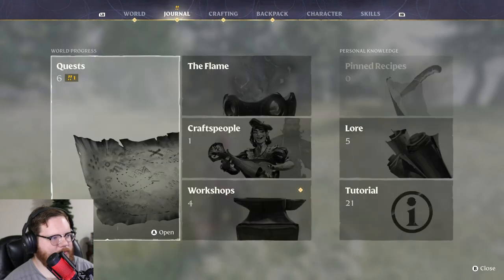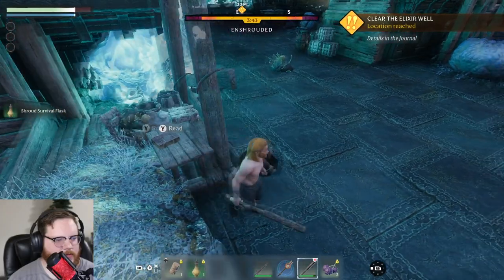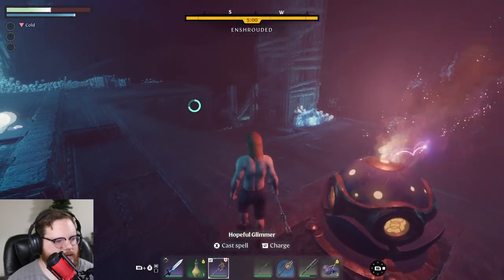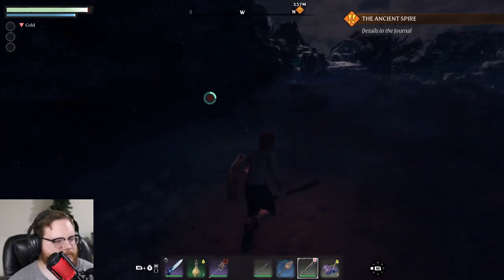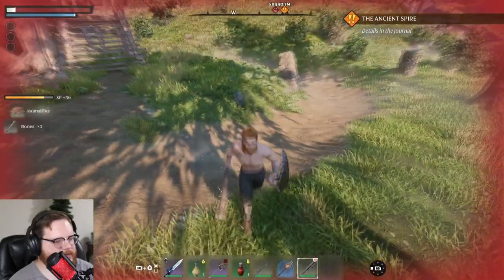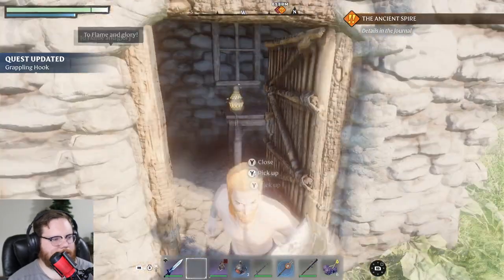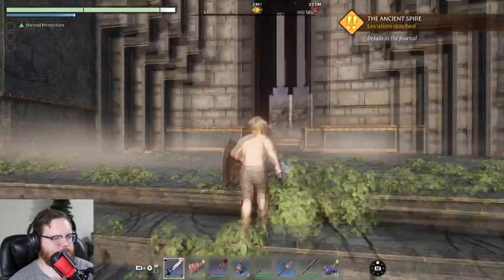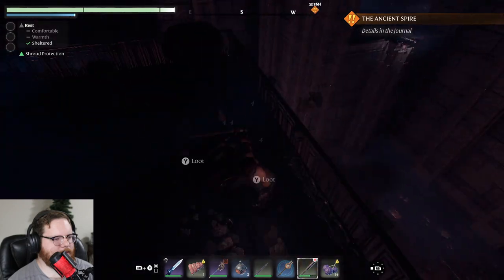The Return of Wolf Job - Enshrouded Demo Part 2/2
In this video I made a grappling hook, glider, explored a dungeon and met up with my old Game Grumps friend: Wolf Job! I'm glad he's still doing well.

Journey through forests, caves, dungeons, searching for secret knowledge and treasure. Build the strength to venture into the Shroud and bring the fight back to the horrors of the deep.
The Shroud consumes the land it corrupts, mutating and guiding all life it encounters. Cleave your way through ravaging factions and formidable bosses, battling Scavenger in the forests, Vukah in the caves, and Fell creatures in the mist.
Craft and customize a staggering array of legendary weapons and armor to become a force to be reckoned with. You'll need to master the shield, the sword, the staff and the bow to withstand the merciless advance of the Shroud.
Join with friends in 16 player co-op gameplay. Carve out unique roles and complimentary skills that will prove your worth in battle as together you raid, gather treasure, and overcome the Fell hordes that ravage the land.
Journey through the biomes of Embervale to immerse yourself in vibrant fallen cultures and ancient myths, from the mystical desert of the Kindlewastes to the dark canopies of The Revelwood.
Within the fog, and beneath the ruins of a lost kingdom lies an ever-unfolding story of magic, ruin, hope, and redemption waiting to be discovered.